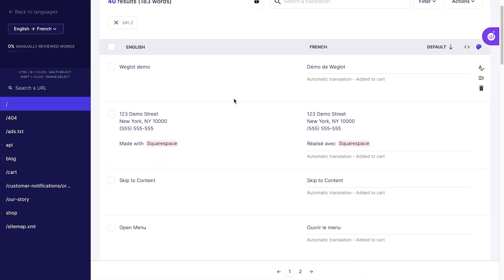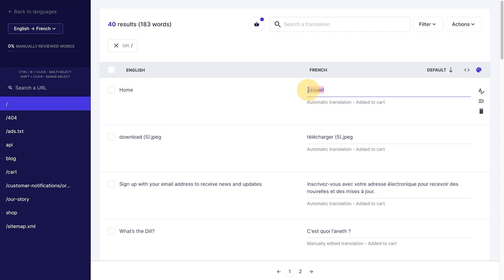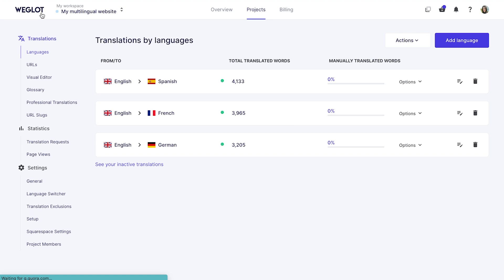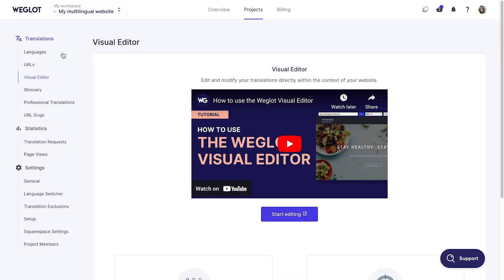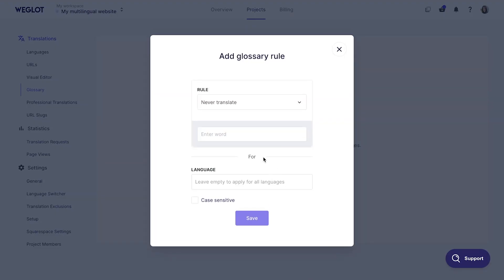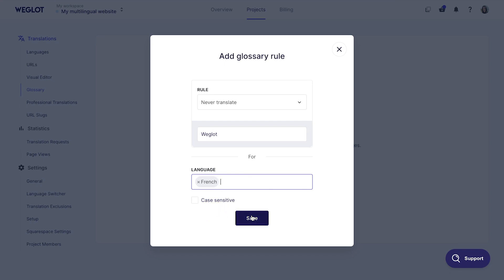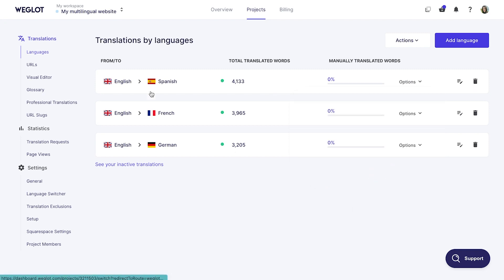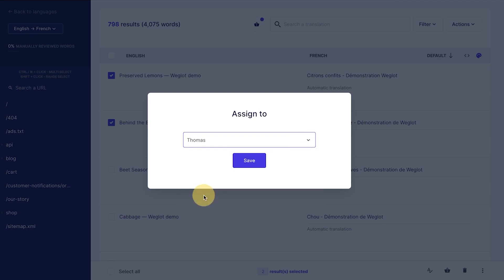How to Edit Translations [Weglot Tutorial - 2024]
In this video, we show you the different methods of editing your translation!